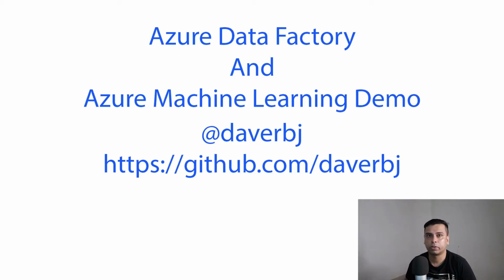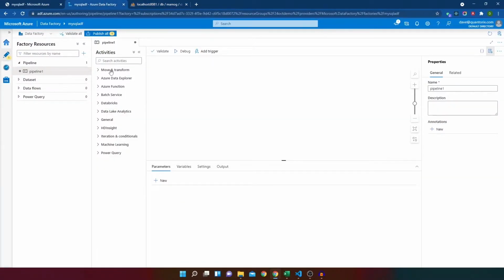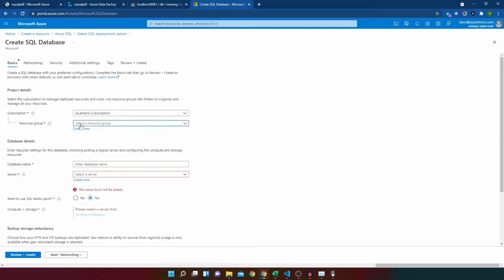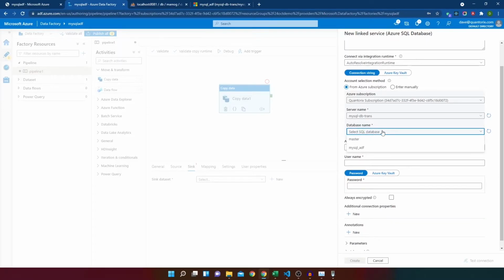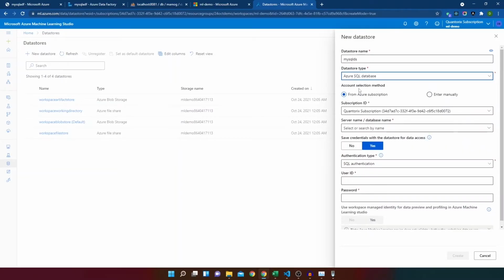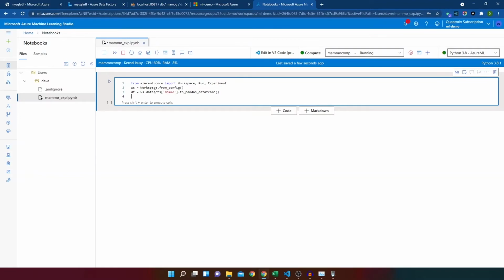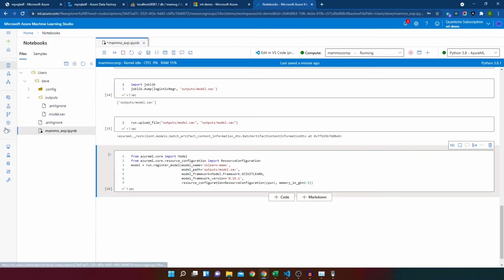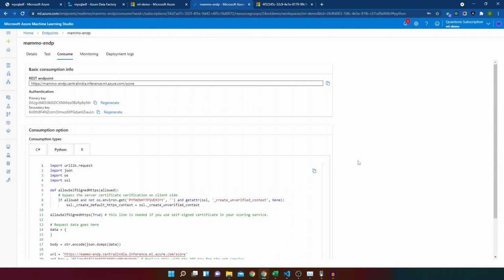Azure Data Factory and Azure Machine Learning workspace demo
Azure data factory is becoming the most popular tool amongst ETL (extract, transform, and load) tools over the cloud fraternity. Here in this video, I covered the Azure data factory tutorial as well as the Azure machine learning tutorial. I took a real-world use case that is mostly found in the health care, banking, and insurance industries. Here I stored breast cancer or mammographic data into an on-premises MySQL database in my local machine and transfer the data in AzureSQL database using data factory then used azure machine learning workspace to create a logistics regression model and then deployed it into a real-time prediction endpoint to use with REST APIs. All the codes are shown in this video can be found in the following GitHub link